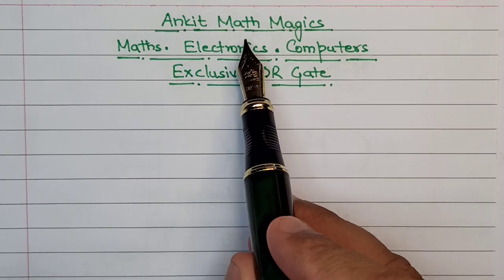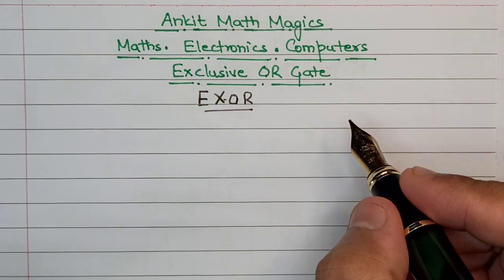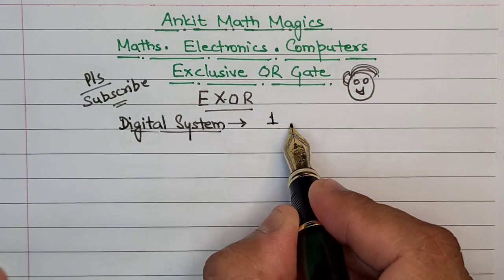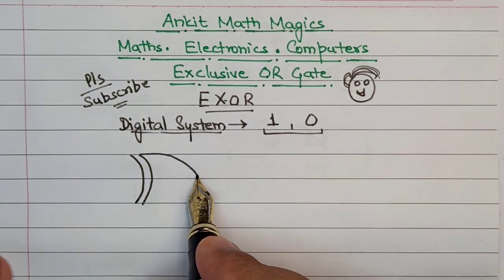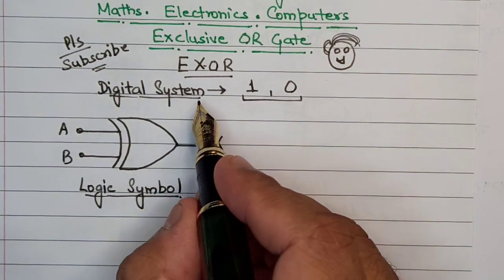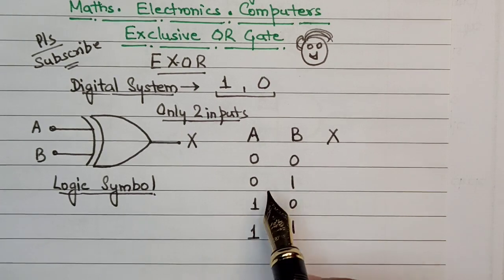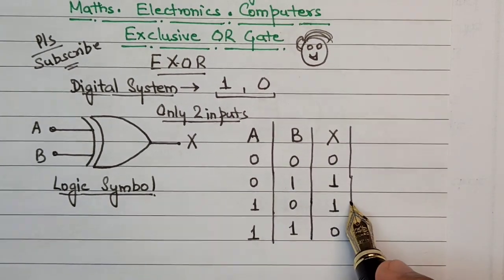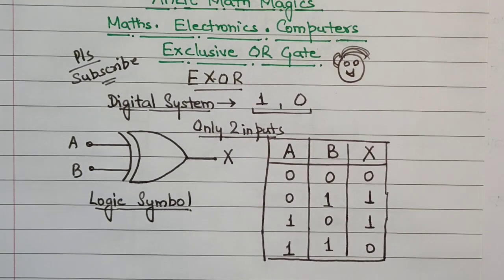Exclusive OR Logic Gate working explanation